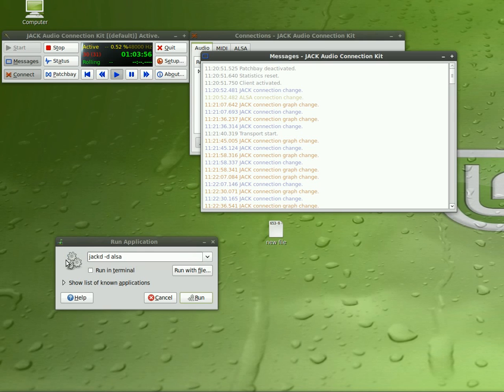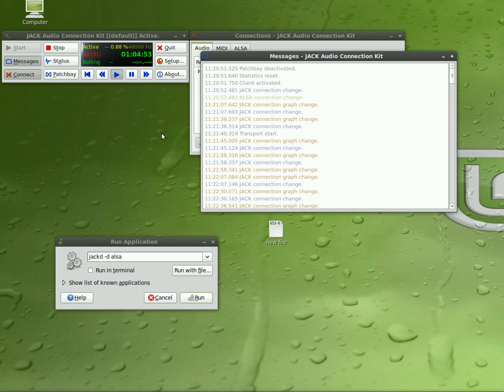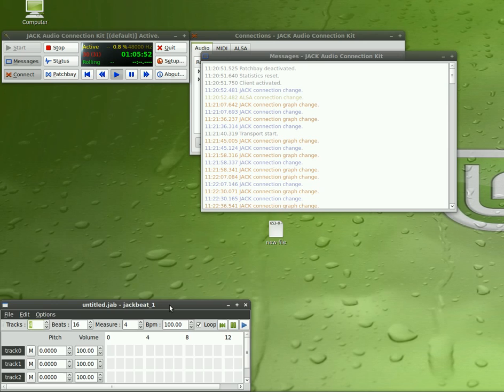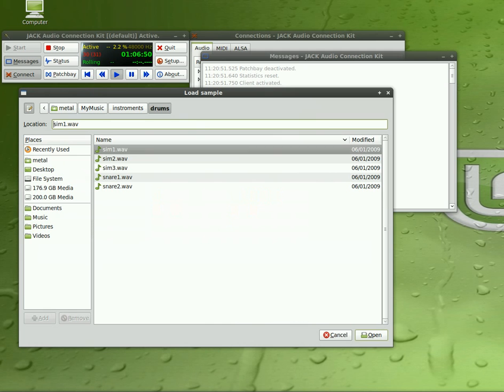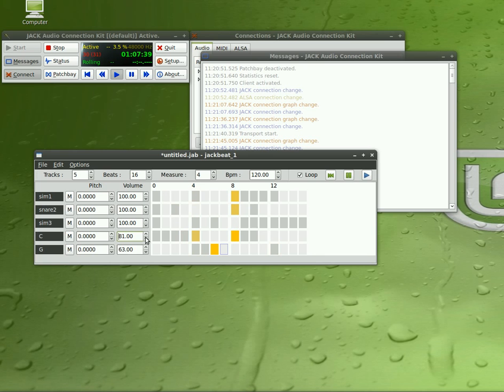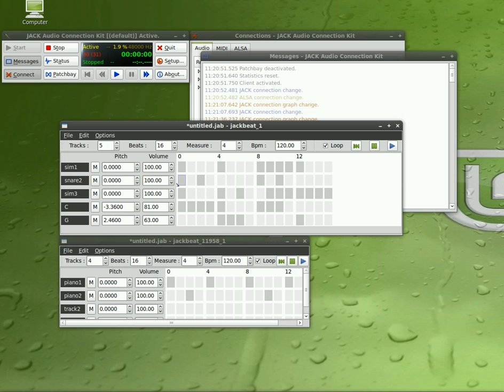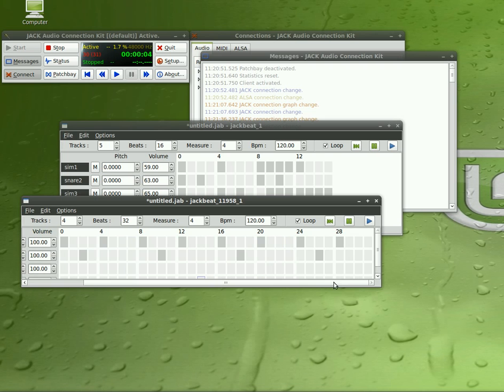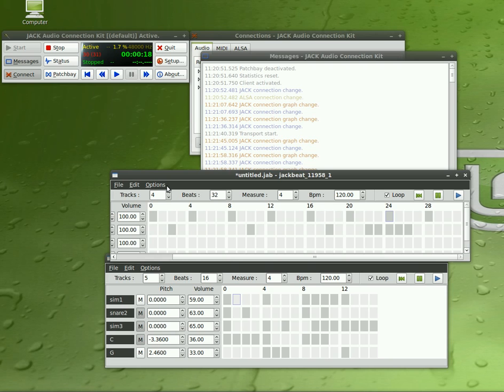Linux Music Creating Loops with JackBeat